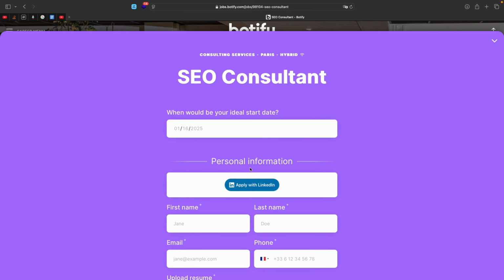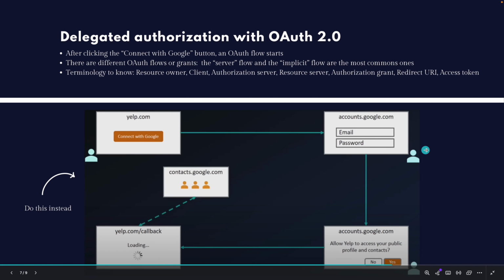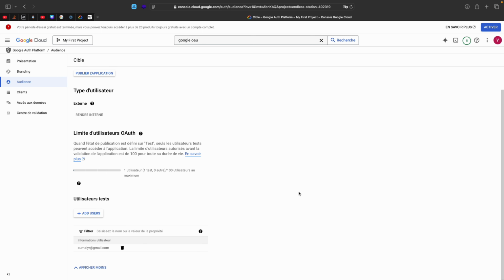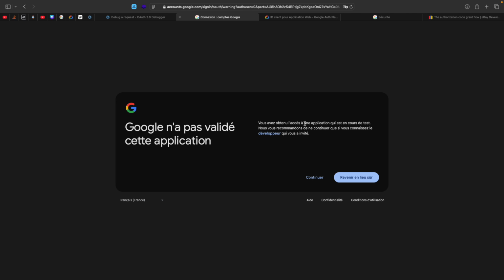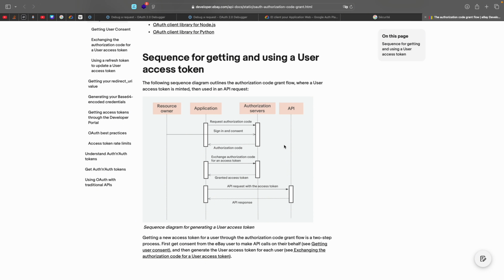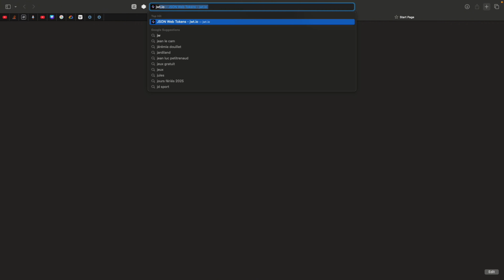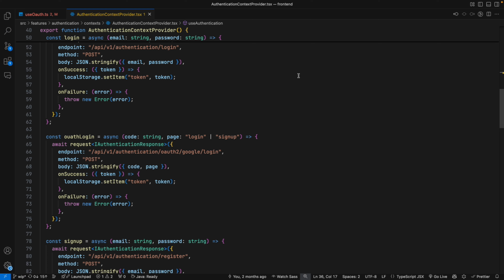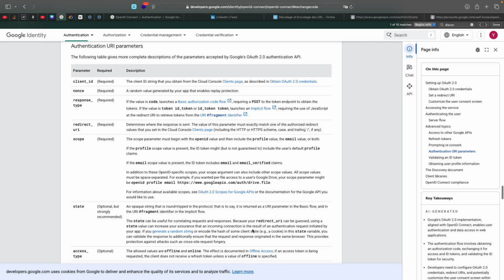All you need to know about OAuth & OpenID Connect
Learn how OAuth 2.0 and OpenID Connect (OIDC) work, understand the difference between authentication and authorization, and discover how to integrate 'Login with Google,' 'Login with GitHub,' or similar features into any application, using a concrete production-grade project as an example.

00:00 Intro
00:46 Theory
11:41 Practice
36:05 Code
47:18 Outro